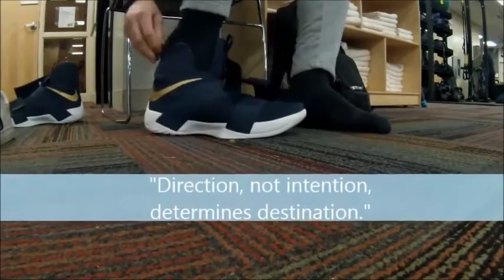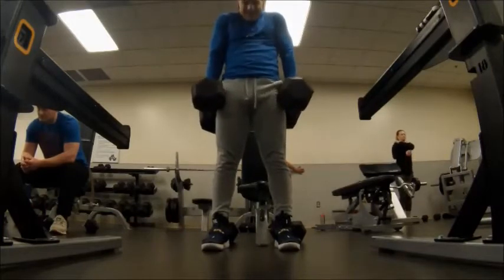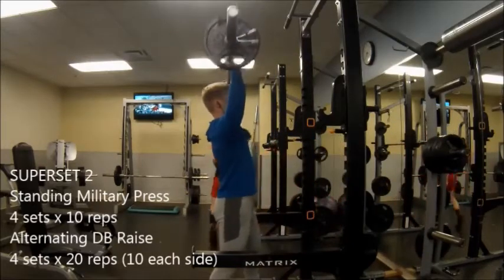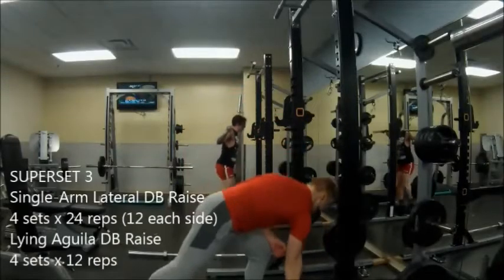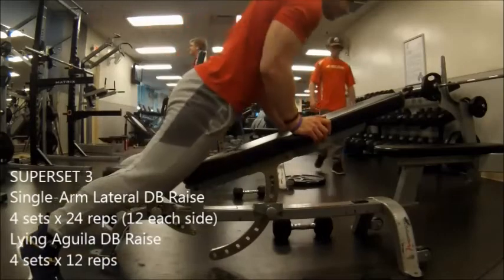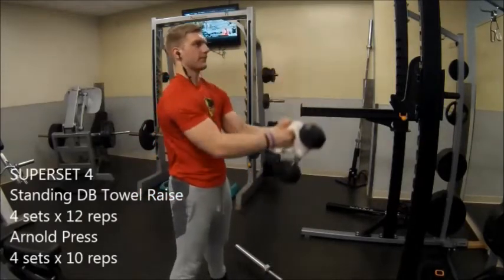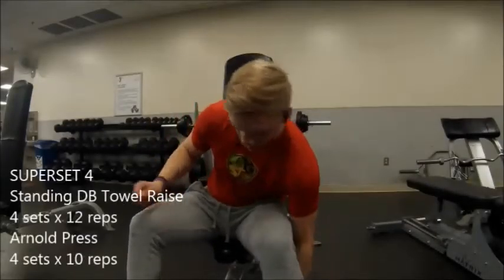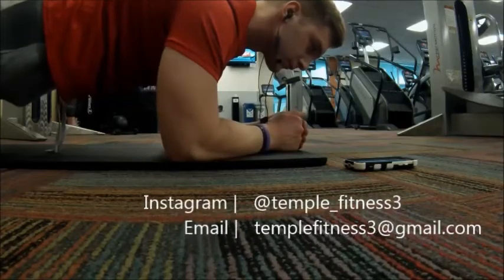SHOULDER WORKOUT- HOW TO GET BOULDER SHOULDERS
What's up guys! Comin' at y'all with a workout for your shoulders! This workout is for intermediate lifters, although if you're a beginner, feel free to try it out with safe and proper form.

Music | Feel The Fire by Pluto x ye